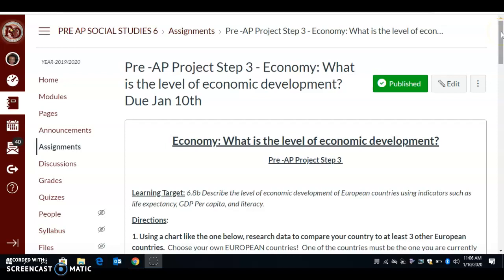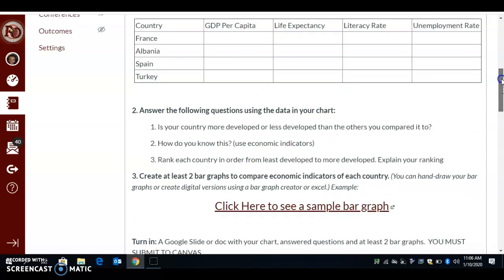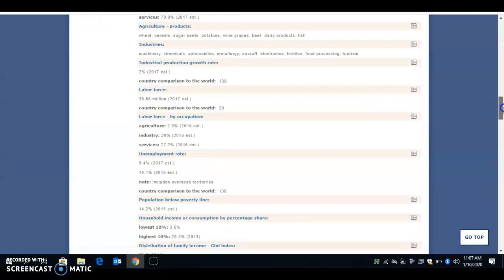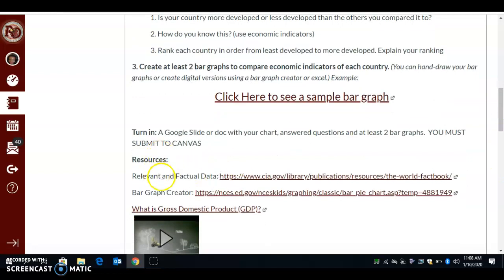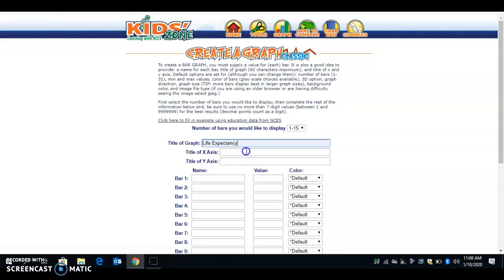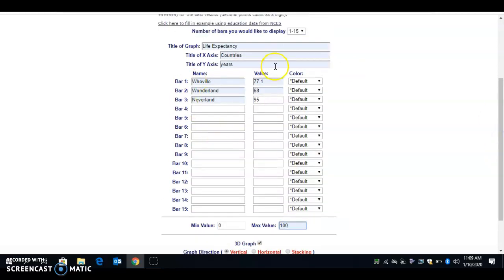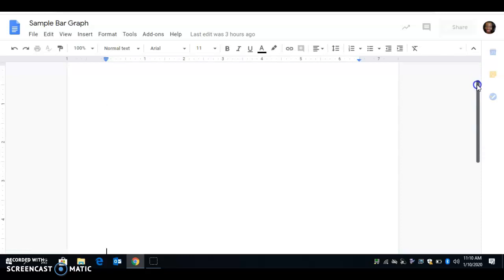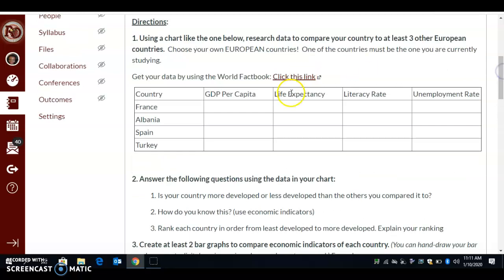How to Create a Digital Bar Graph